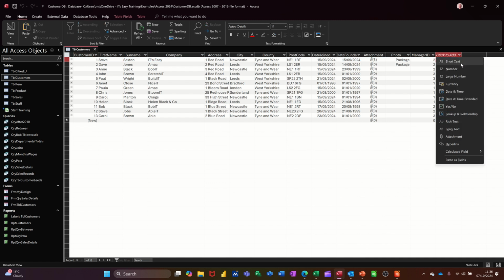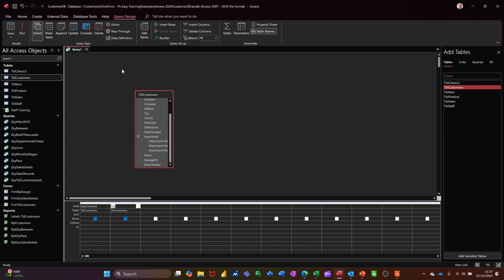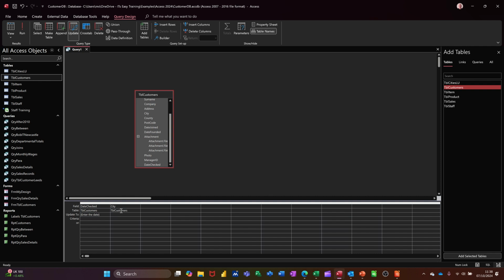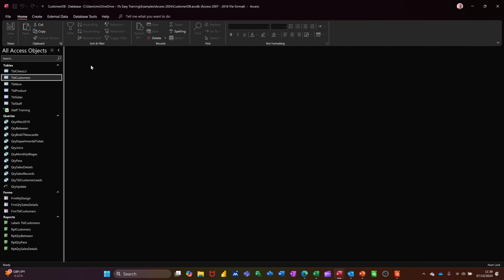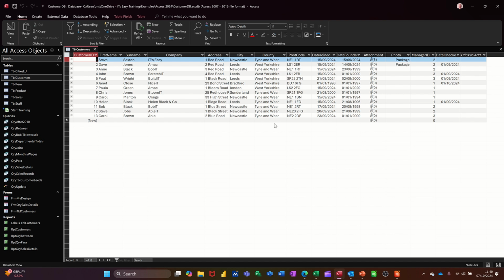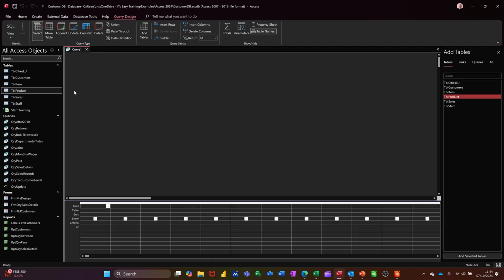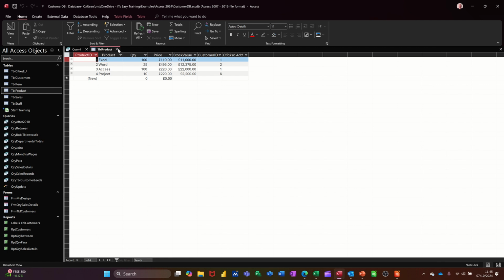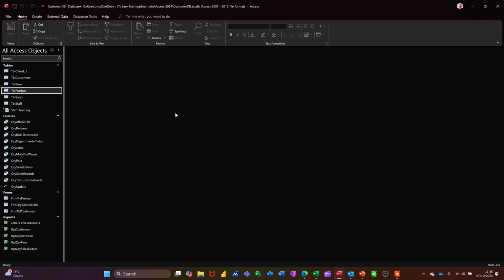Microsoft Access Mastery 2025 UPDATE Hacks You Never Knew!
An update query in Microsoft Access is a command that modifies the data in existing records within a database table. It is particularly useful for changing multiple records at once, based on specific criteria. For example, if you need to increase the prices of certain products by 10%, instead of manually adjusting each record, an update query can alter all the relevant entries simultaneously. This action is akin to a bulk find-and-replace operation, where you define the condition (criteria) for the records that need updating and specify the new value for the selected field(s). It's important to note that update queries can't be used to add new records or delete existing ones; for those actions, append and delete queries are used respectively. Moreover, certain fields, like calculated fields, AutoNumber, and fields in unique-values queries, cannot be updated using this method due to their nature or the way they are generated within Access. msaccess msaccesstutorial How to create an UPDATE query.